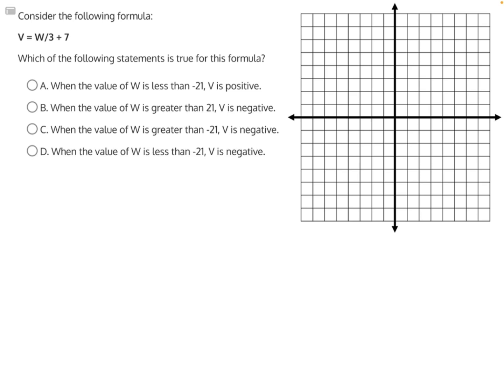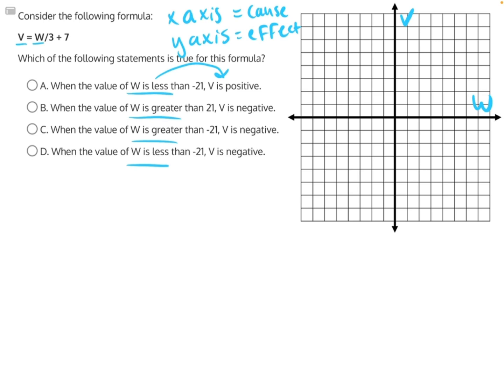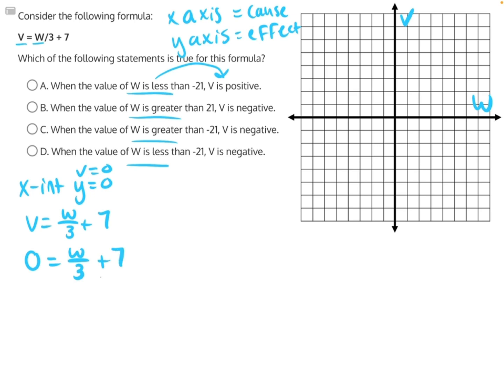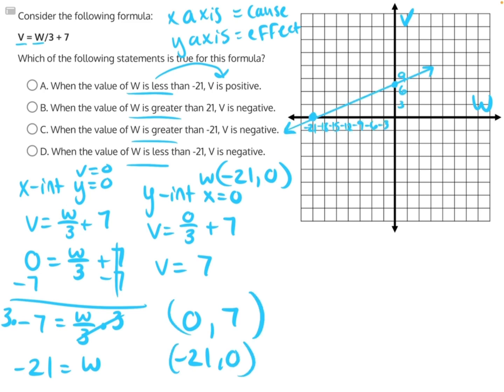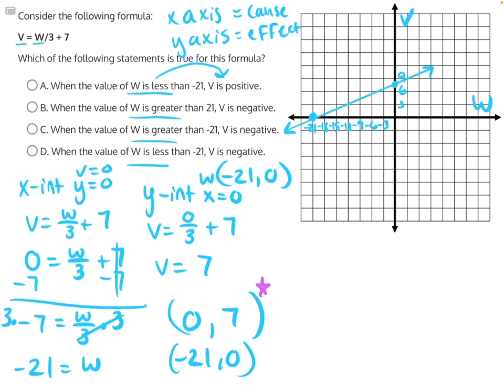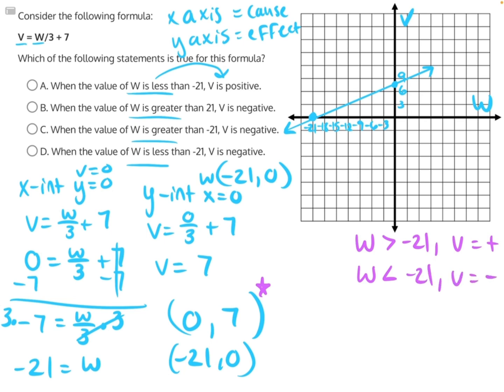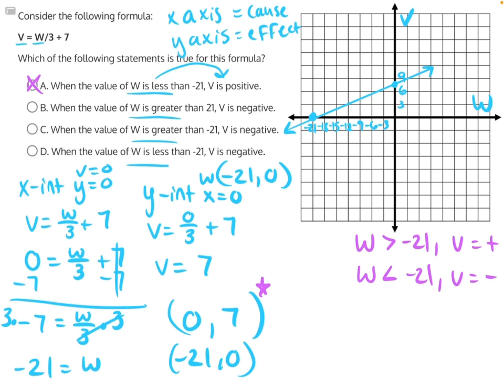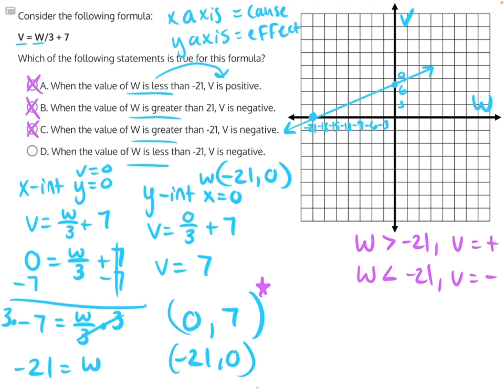Analyzing Functions Solution 14